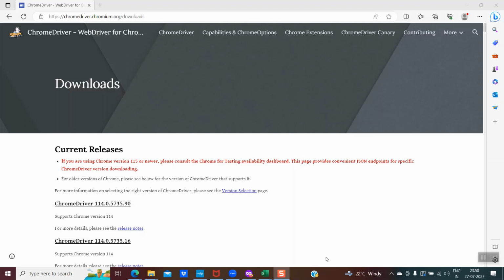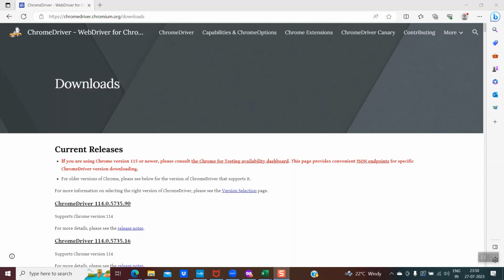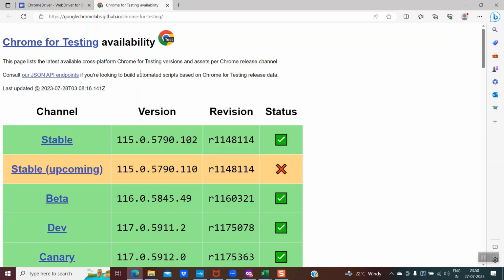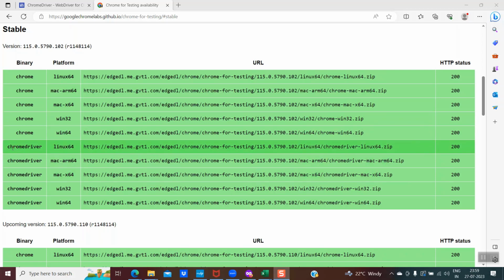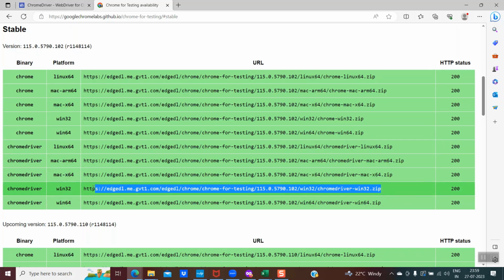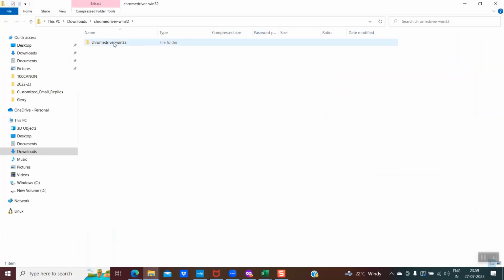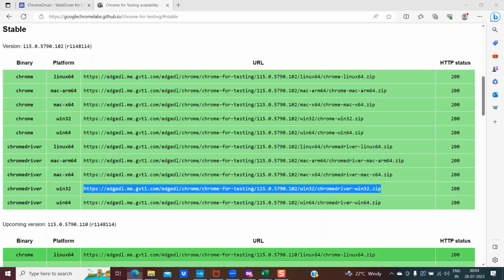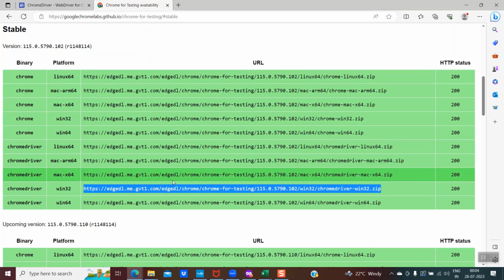From Where Do I Download Chrome Driver For Chrome Browser 115 and Above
In this tutorial we would learn from where we can download chromedriver for chrome browser 115 and above